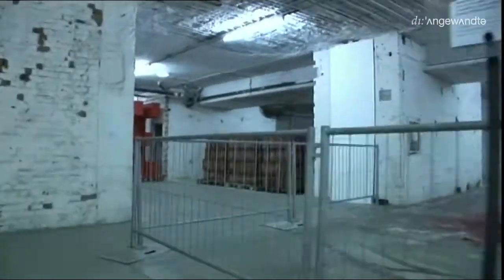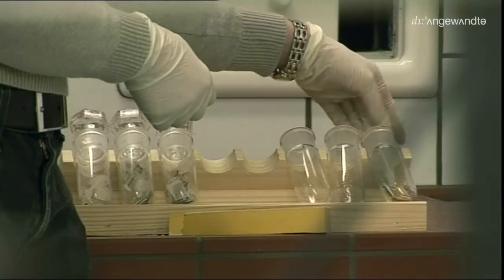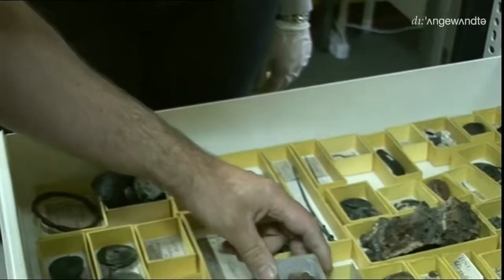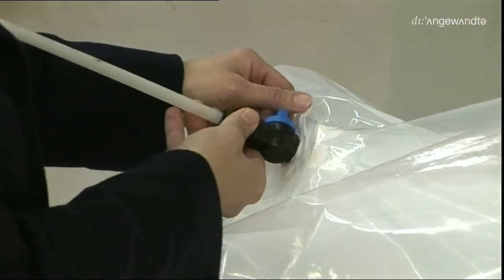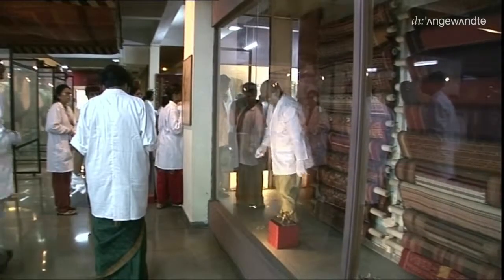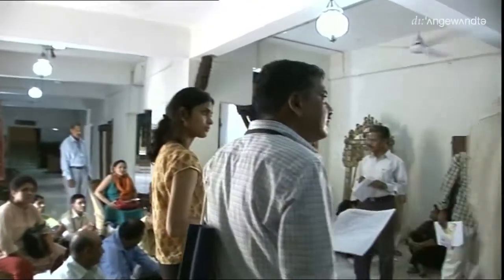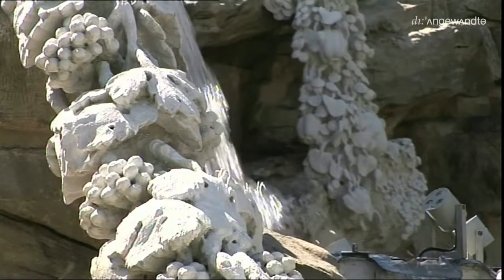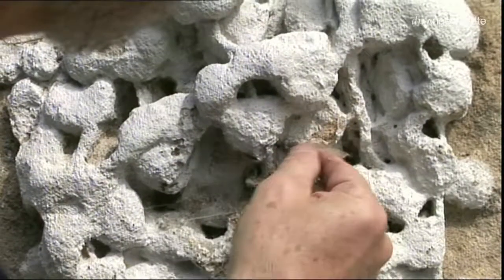Conservation Department - Collection Care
Institut für Konservierung und Restaurierung

Institutsvorständin
o. Univ.-Prof. Mag. art. Dr. phil. Gabriela Krist
Sekretariat: Marion Haupt

Das Institut für Konservierung und Restaurierung gilt als international renommiertes Kompetenzzentrum für konservatorische/restauratorische Fragen in der Erhaltung von Kunst- und Kulturgut. Die vier angebotenen Spezialisierungsbereiche der Studienrichtung an der Angewandten, deren Schwerpunktsetzungen mit den Lehrangeboten an der Akademie der bildenden Künste Wien (Institut für Konservierung-Restaurierung) abgestimmt wurden, gliedern sich in die Konservierung und Restaurierung von Gemälden, Objekten, Textil und Stein. Zusätzlich besteht die Möglichkeit sich innerhalb der Fachbereiche auf dem Gebiet der Archäologie und Bodenfund-Konservierung sowie der modernen und zeitgenössischen Kunst, unter Einbezug der aktuellen Problematik Neuer Medien, zu spezialisieren. Kunsttechnologische Betrachtungen, die Beschäftigung mit aktuellen Arbeits- und Forschungsmethoden, präventive und langfristige Erhaltungsstrategien, Sammlungs- und Ausstellungsbetreuung, ein reflektierter Umgang mit Konservierungsmaterialien, der Einbezug ethischer Kriterien sowie das Training im transdisziplinären Denkprozess sind wichtige Themen der am Institut zentral verankerten Konservierungswissenschaften.